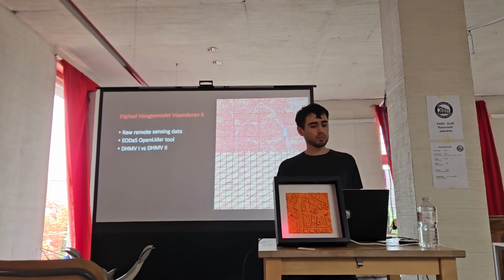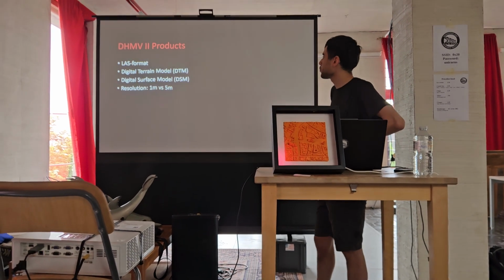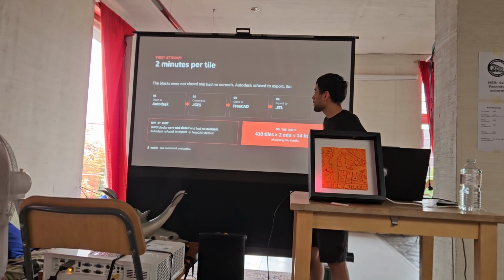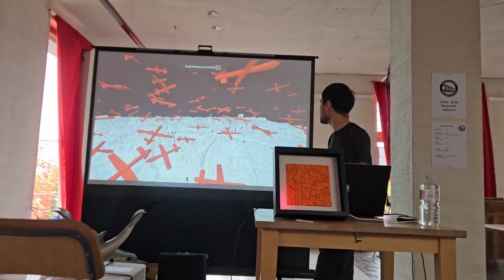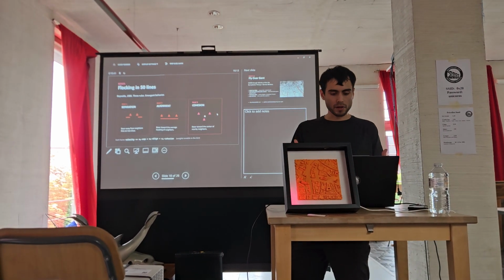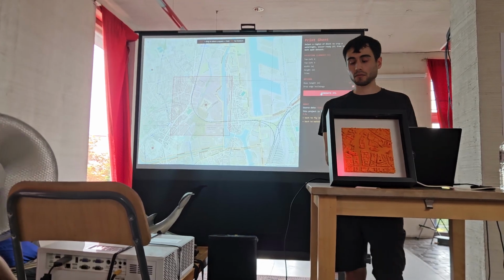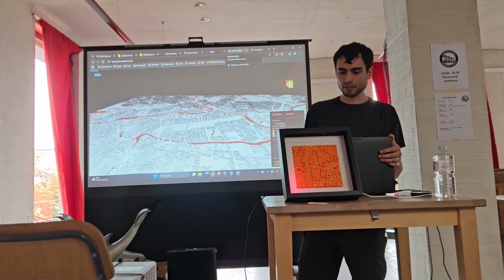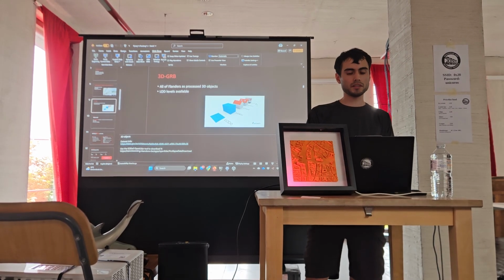Newline 2026 Flying, Flocking, and Printing Ghent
The City of Ghent publishes its full 3D model, every building, every rooftop, every patch of terrain as open data. I built three things on top of it: a
free-flight viewer of the whole city, a swarm of autonomous drones flocking above it, and a browser tool that crops any region into a 3D-printable slab. All
client-side JavaScript, all open source, all linked together by a Python preprocessing pipeline.